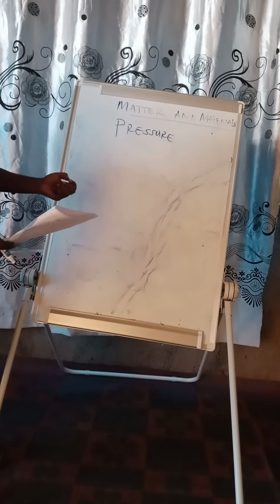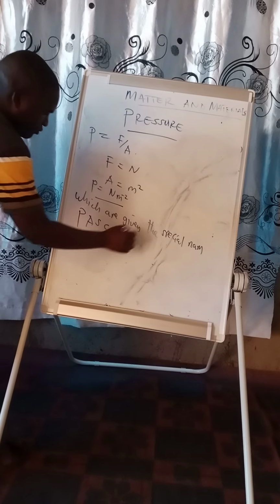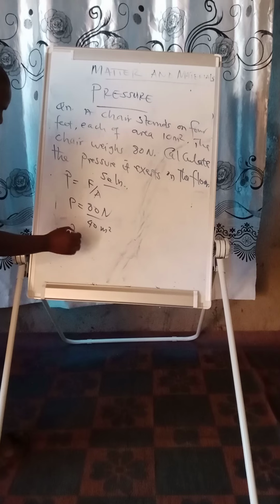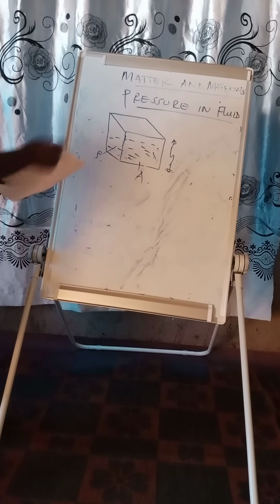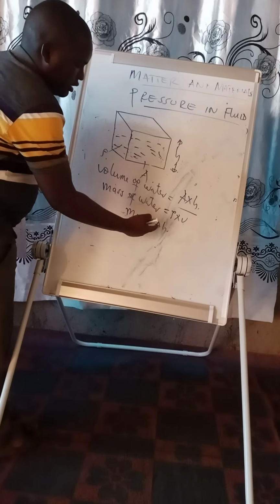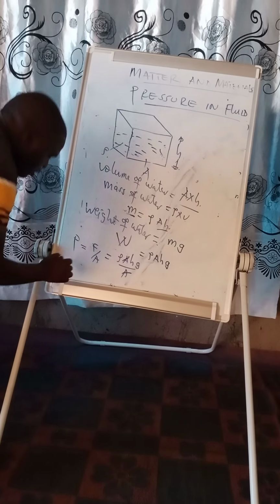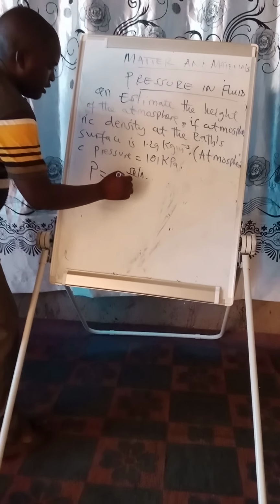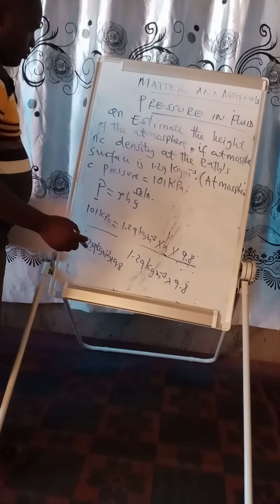Matter and Materials; pressure , pressure in fluids.